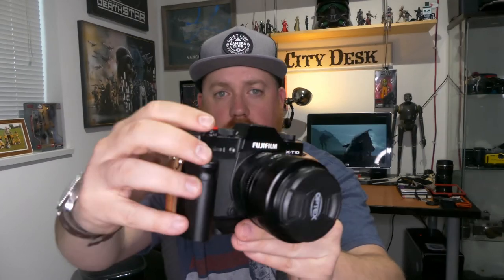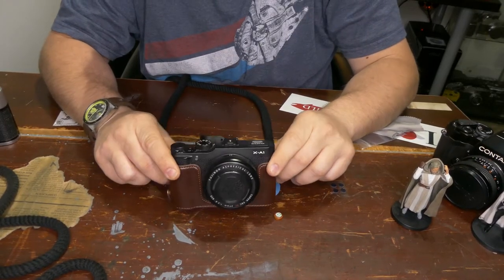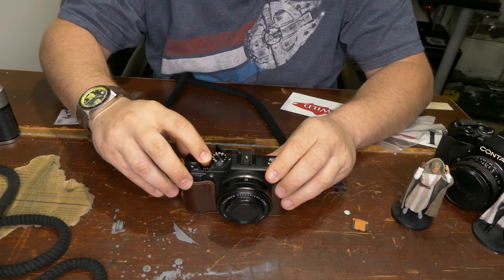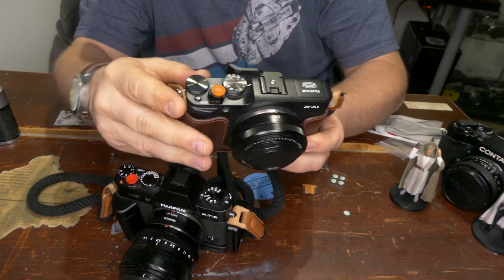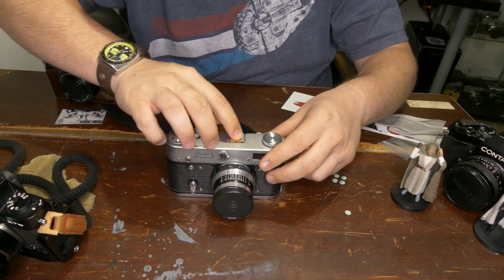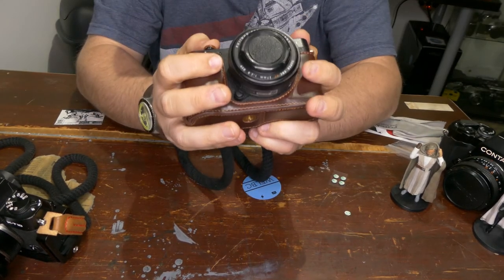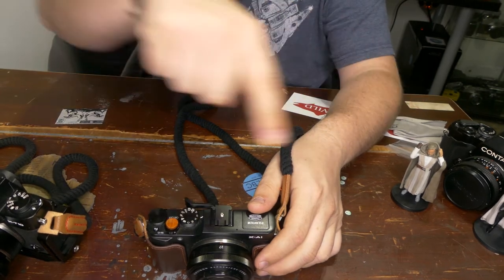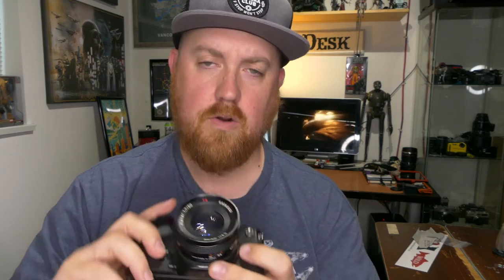Customize Your Camera - Artisan Obscura Sticky Backed Release Button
Artisan Obscura makes custom wood shutter releases and hot shoe covers out of a variety of exotic woods. I picked a one of their sticky backed release buttons for my Fujifilm X-A1 as well as a matching hot shoe cover. This is NOT a paid video. I purchased these myself because they looked cool.